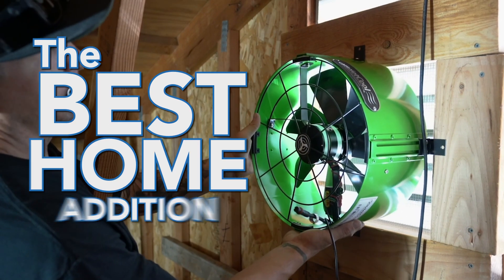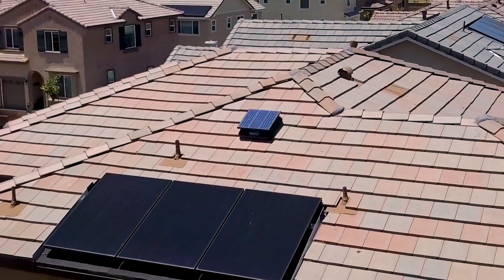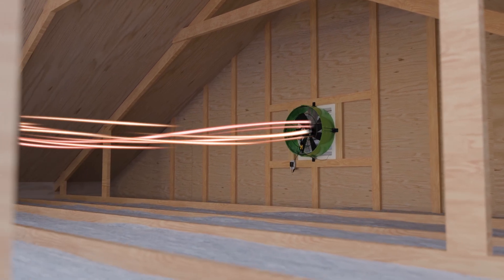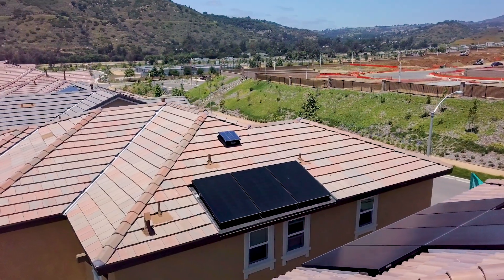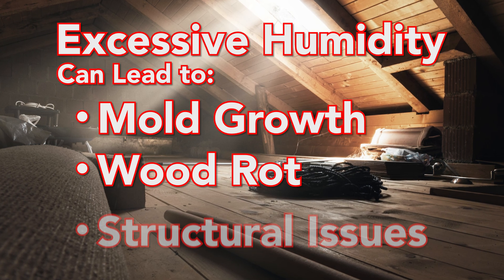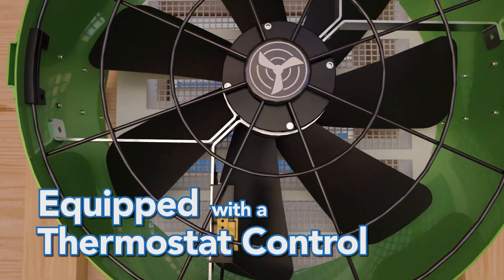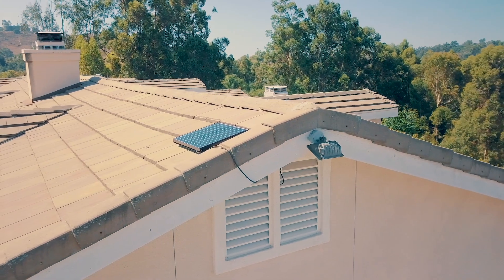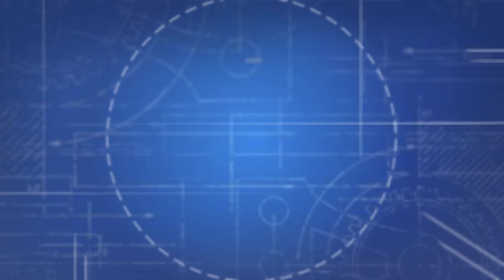How Do Solar Attic Fans Work?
Curious about solar attic fans and how they can enhance your home's cooling and ventilation? In this video, we'll break down what solar attic fans are, how they work, and the energy efficiency benefits they offer.

Buy or Get it Installed Today!